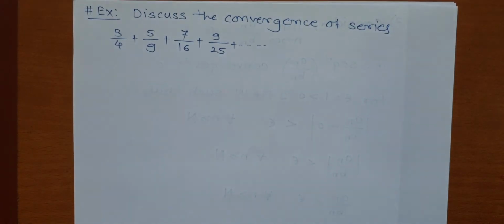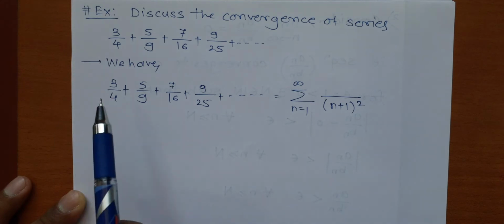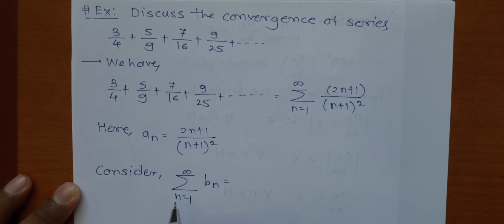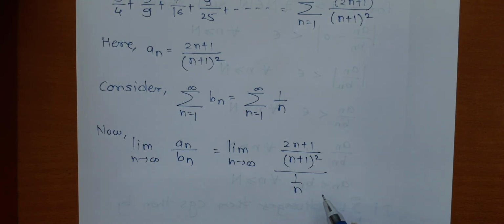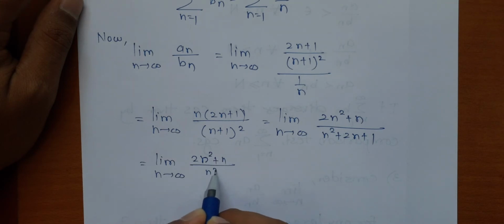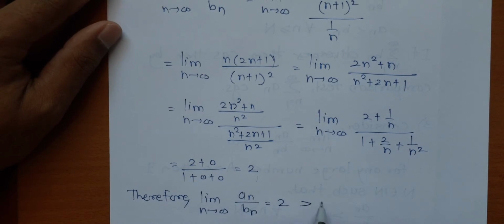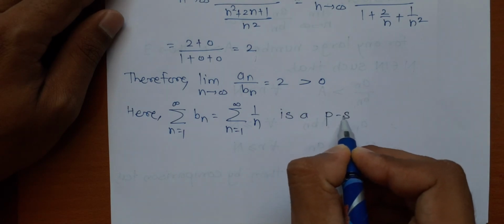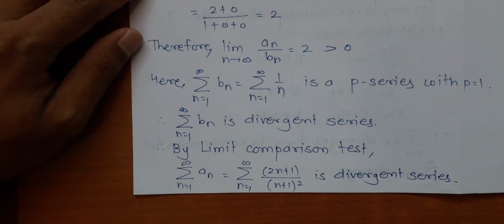Lecture 19 Example Based on Limit Comparison Test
Example of Limit Comparison Test